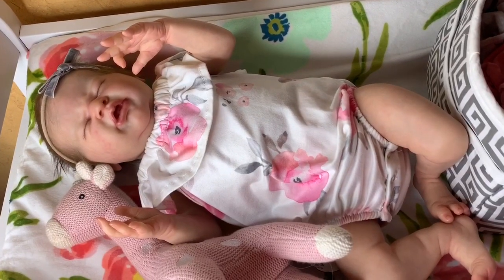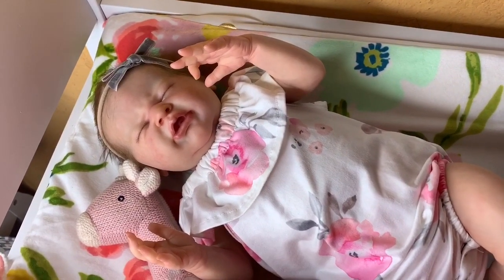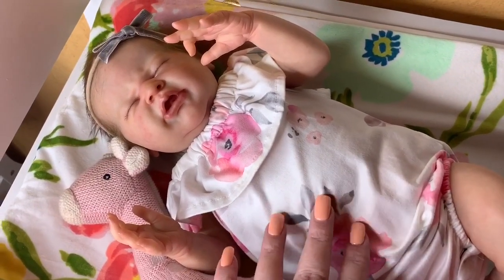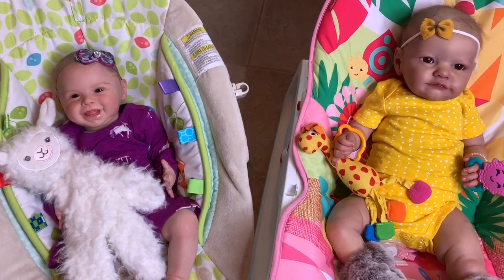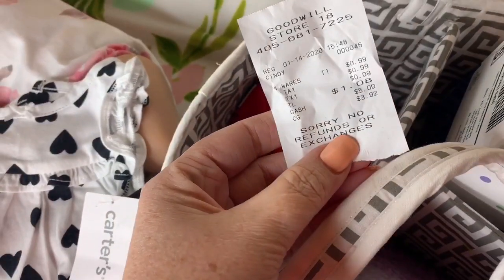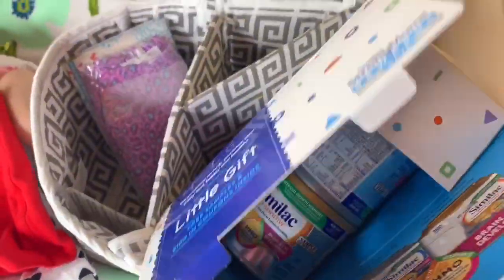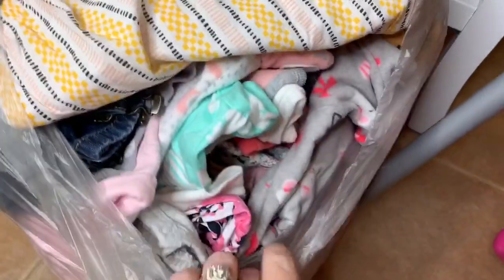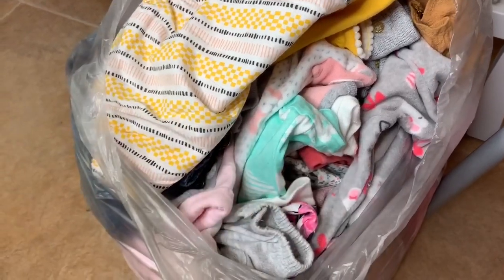THRIFTY REBORNING | 5 tips for the reborn hobby on a budget reborn video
How to be a thrifty reborn mommy